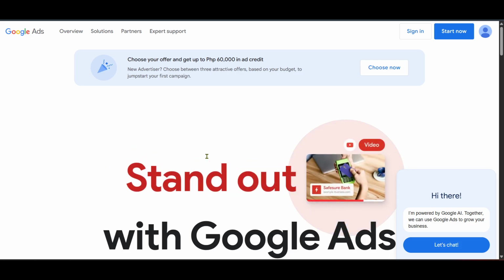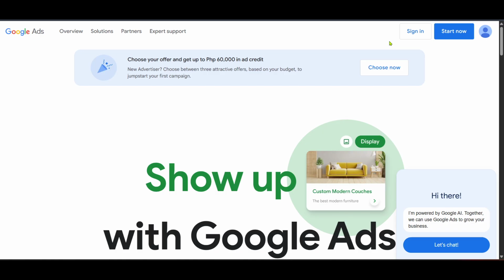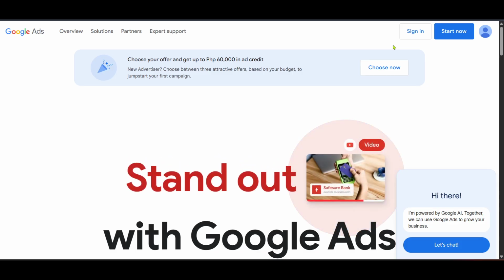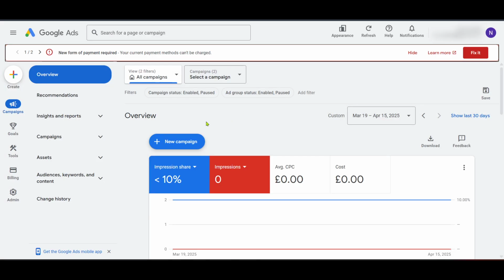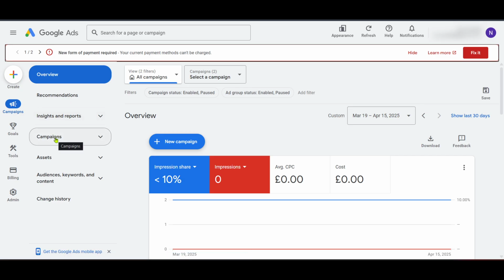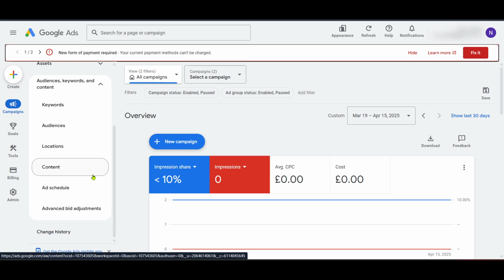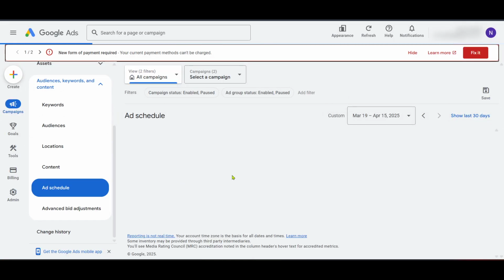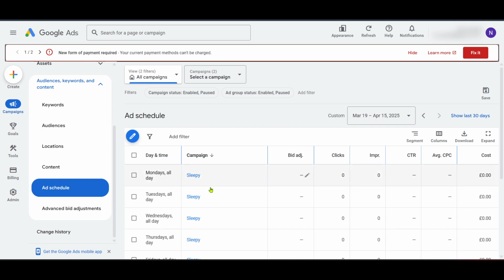How to Save Money on Google Ads (a Proven Approach) Google Ads Tutorial Google Ads (Full 2025 Guide)